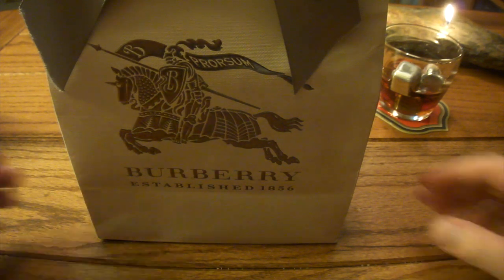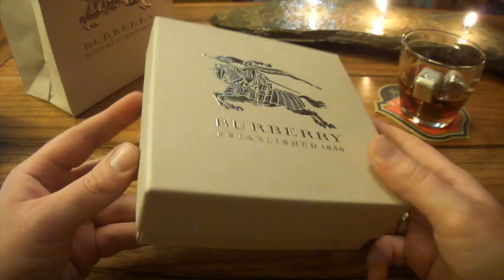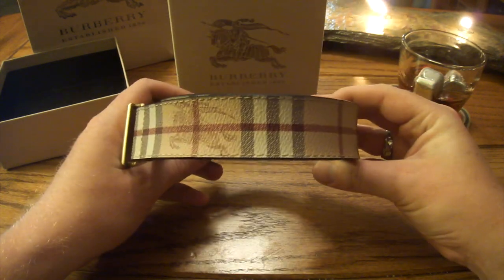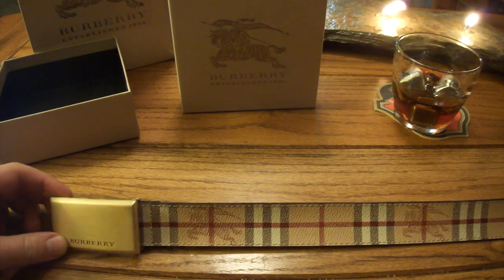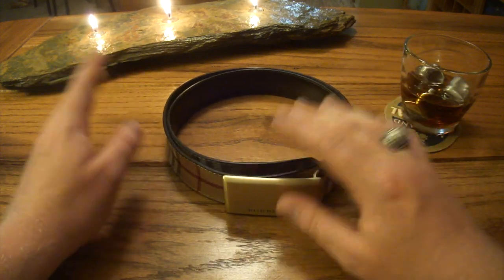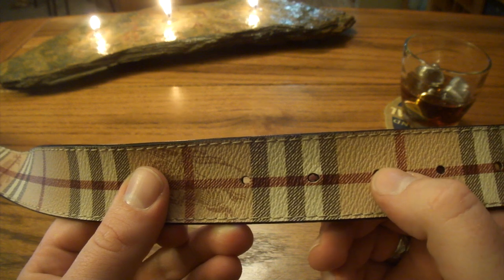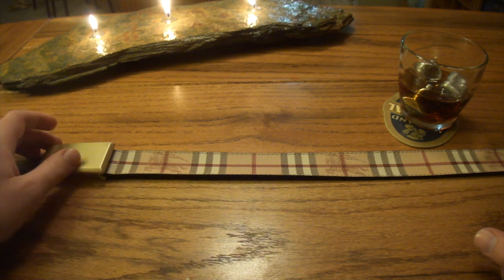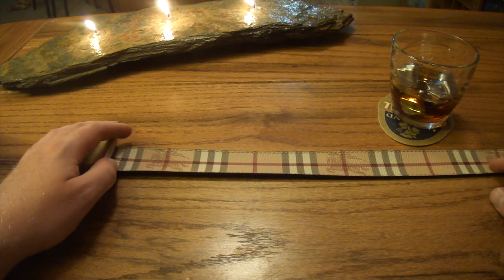Men's Check Plaque Belt - Burberry Series Ep. 1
Slick Reviews checks out a Burberry Men's Check Plaque Belt.